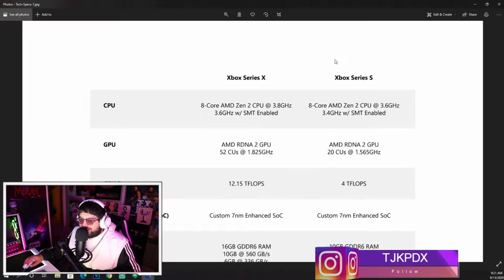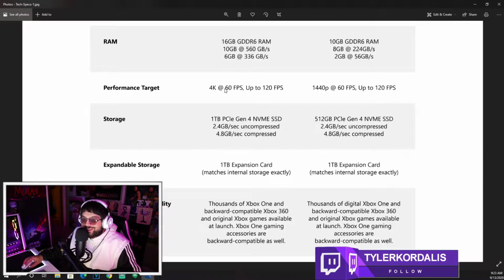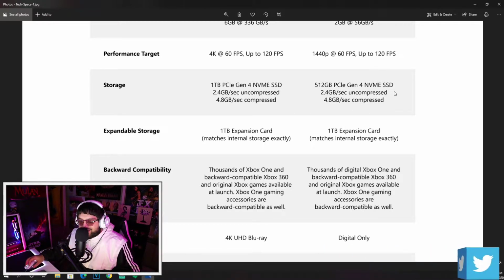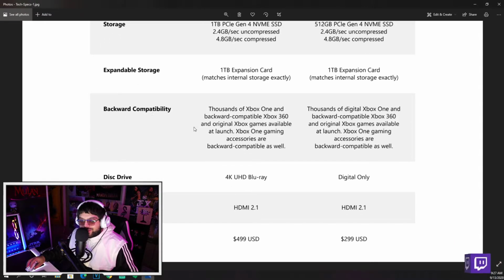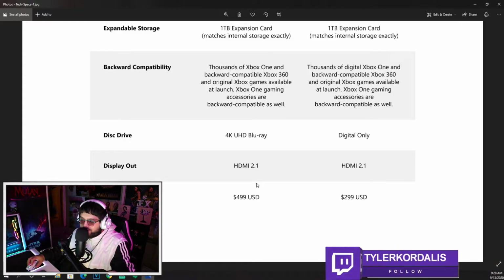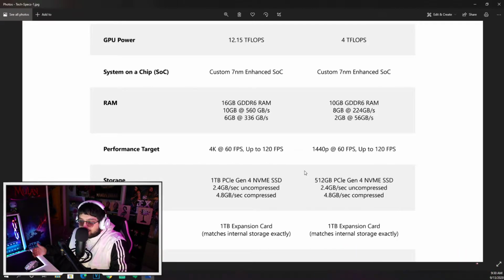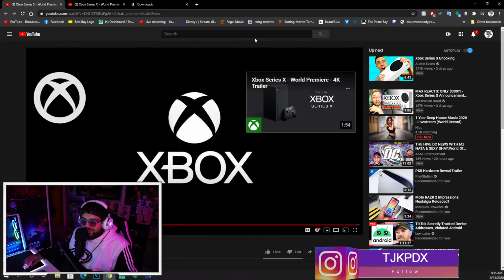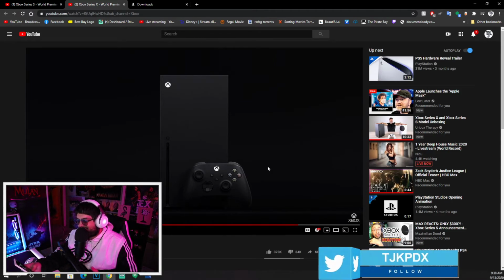XBOX Next - Gen What To Expect Here's The Details !!